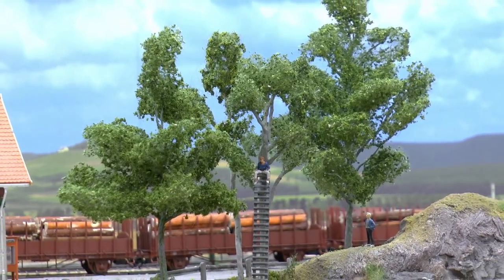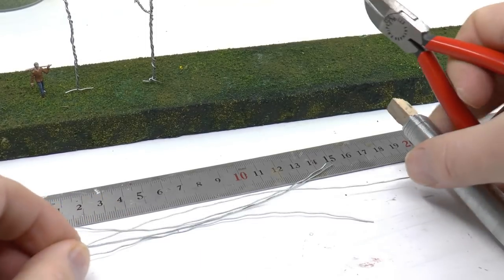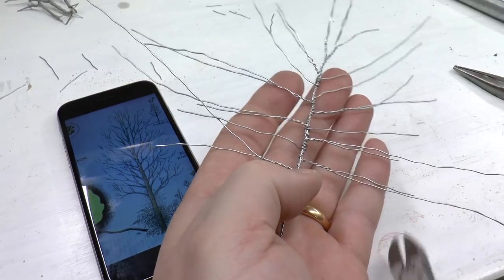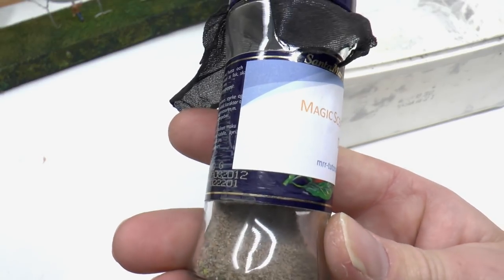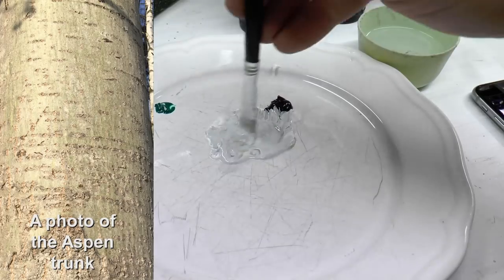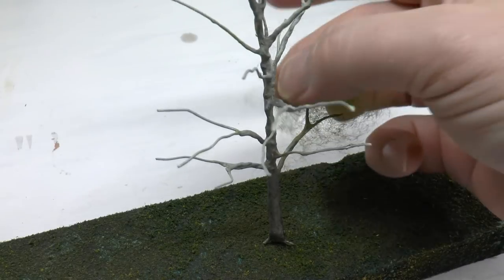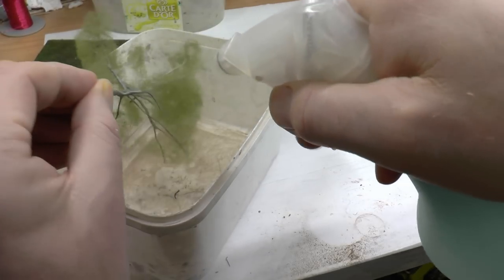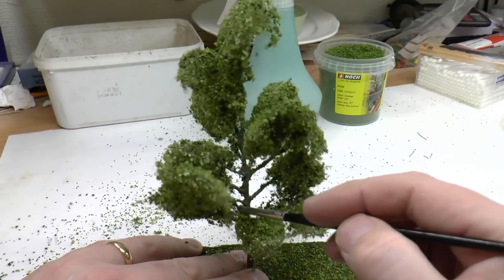Model Realistic Aspen trees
Detailed guide DIY how to model a realistic miniature Aspen tree.
Aspen tree (the Euroasian type) is a good starting point if you´re new to crafting miniature trees. This video tutorial explains in detail the entire process including my latest improved methods for tree crafting.

oder..

Vielen Dank!

/ Marklinofsweden